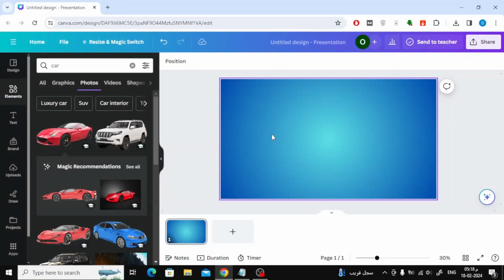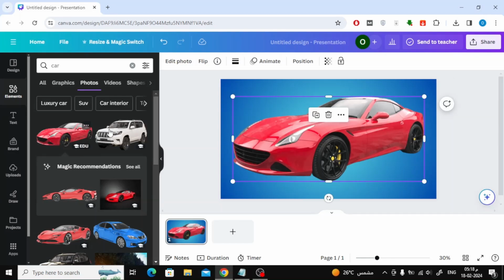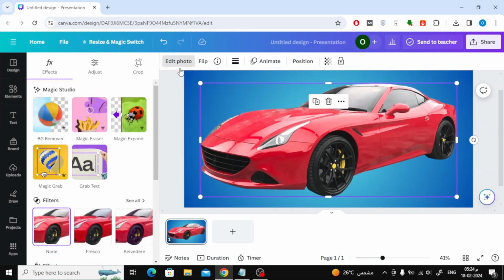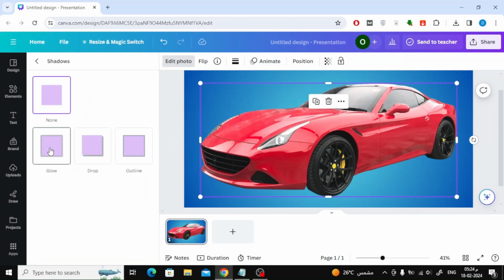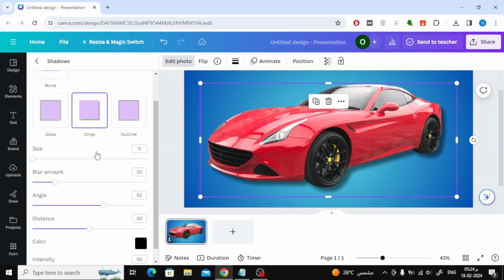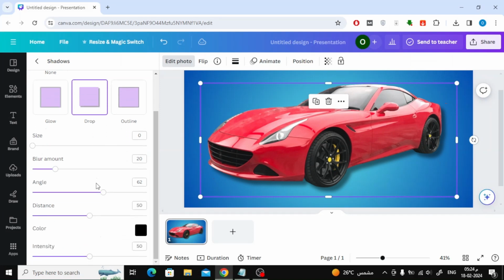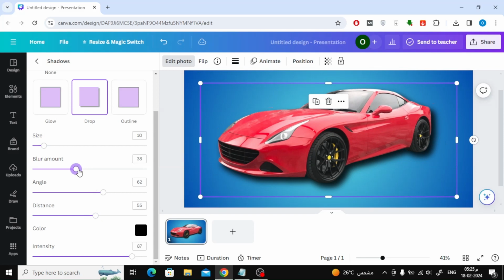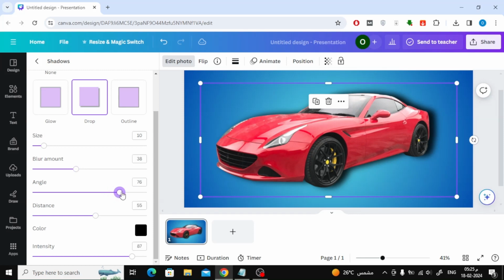How To Add A Shadow In Canva To Images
How To Add A Shadow In Canva  ?
Unlock the power of depth and dimension in your designs with this comprehensive tutorial on adding shadows to images in Canva. Shadows can add realism, depth, and visual interest to your graphics, making them more engaging and professional-looking.